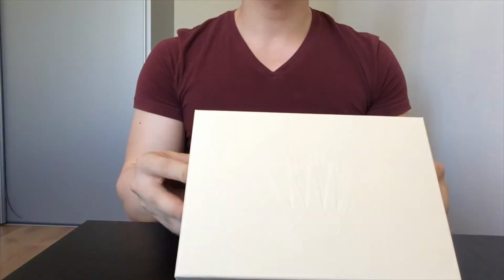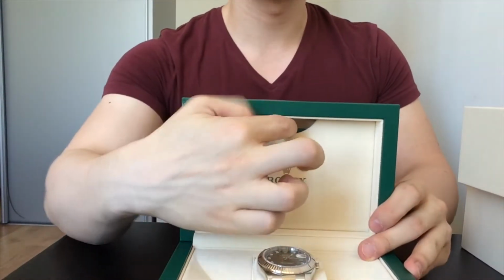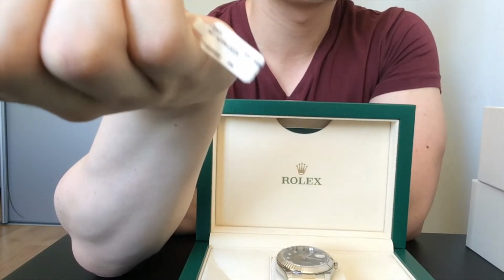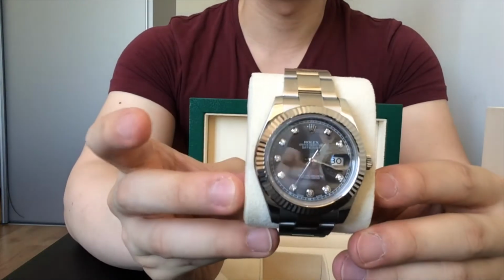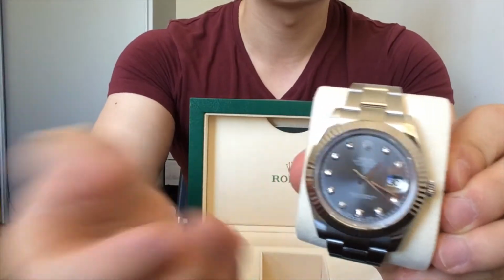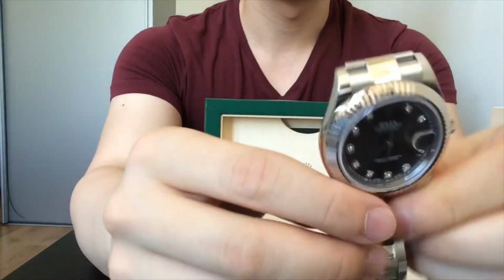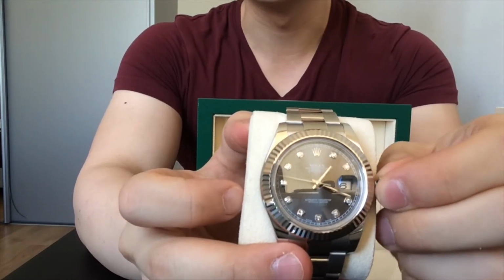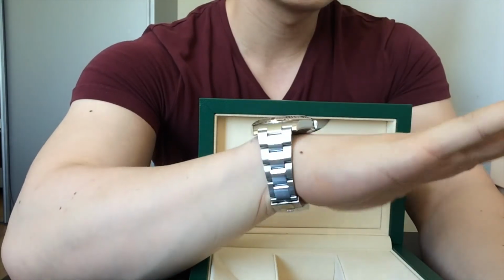My Rolex Oyster Datejust 2 | Danny Yu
::::::::::::::::::OPEN ME:::::::::::::::::::

The long be-waited video. I'm finally back with a video. Sorry it took me so long to do this video, because i was very busy the last couple of weeks, hence why i couldn't make any video sooner.

Topic of today's video is all about my Rolex Datejust II watch.

Hopefully you like this video